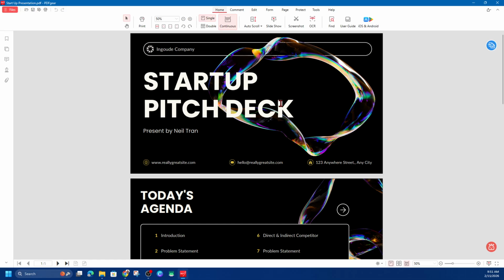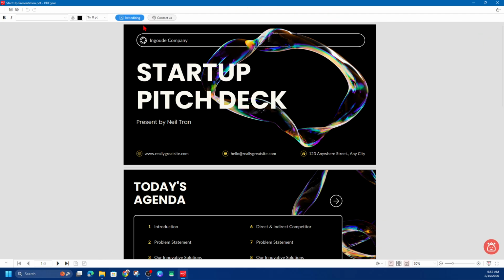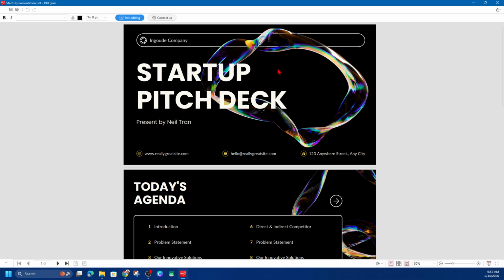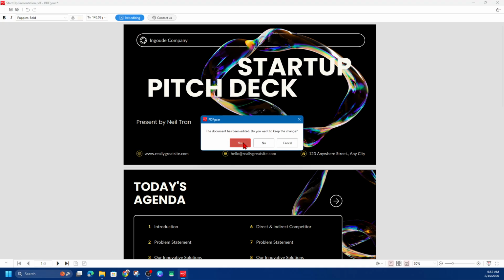How To Move Text Box In PDFgear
Learn how to efficiently move a text box in PDFgear with this easy-to-follow tutorial. This video will guide you through the process step-by-step, ensuring you can navigate PDFgear's functions with ease. Whether you're a beginner or an intermediate user, this video will provide you with the necessary skills to manipulate text boxes effectively in PDFgear. Improve your workflow and productivity with this essential guide.